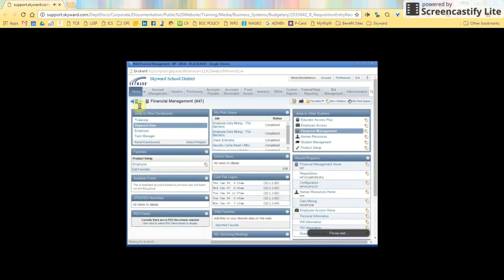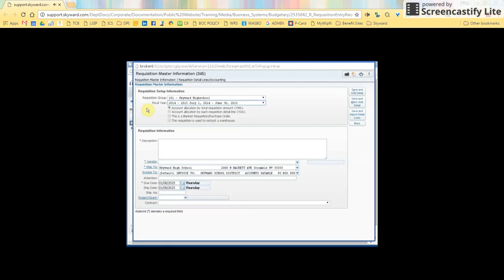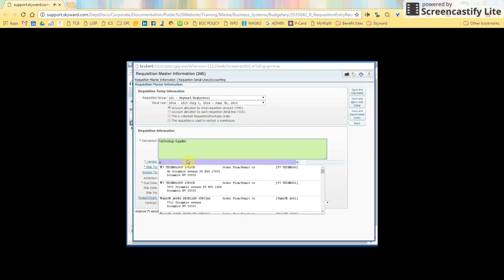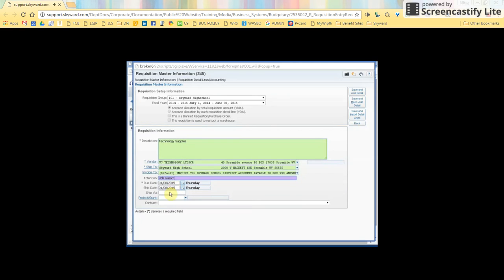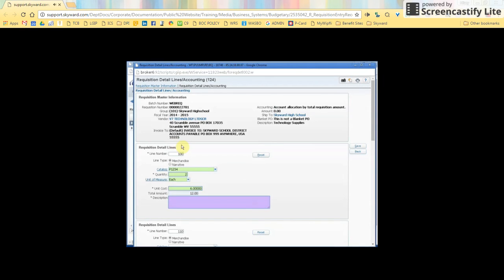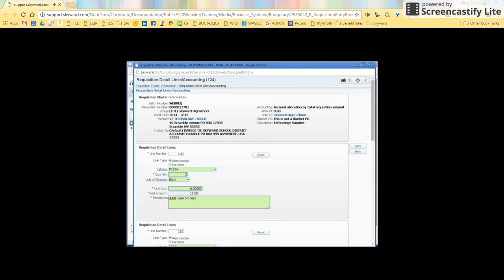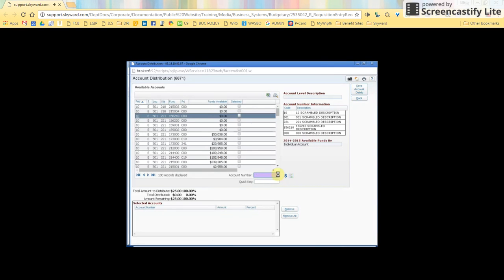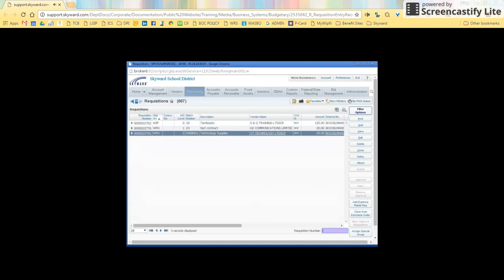ENTERING PURCHASE ORDER REQUISITIONS IN SKYWARD